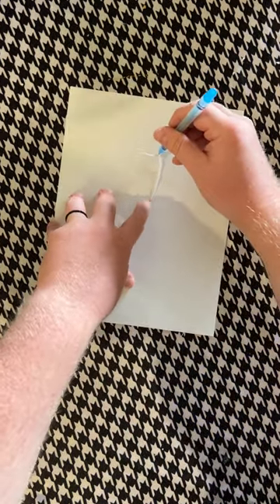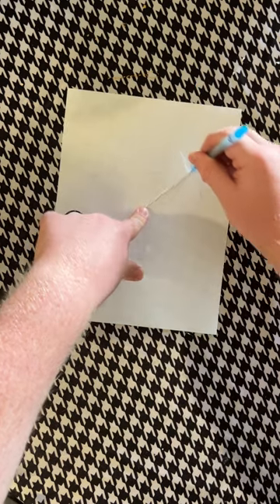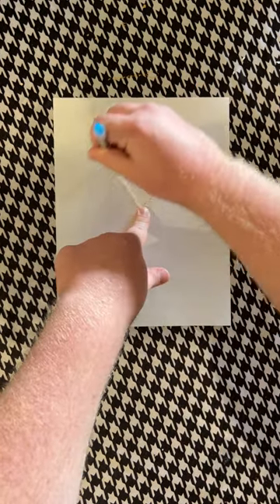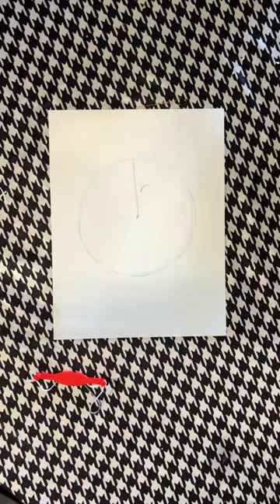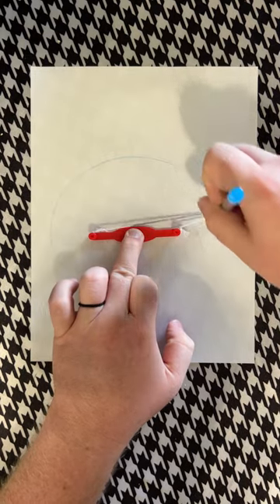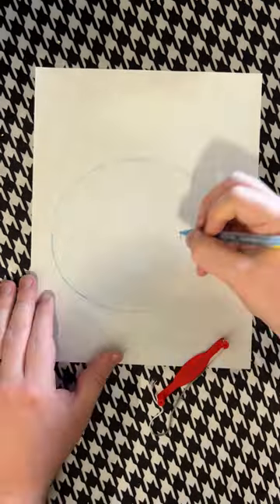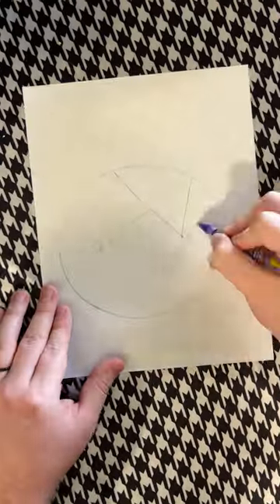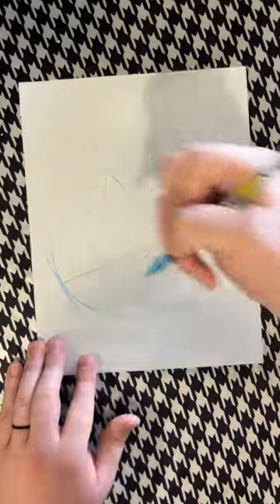Heidelberg's Echo is Magic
In an ellipse, every straight line outgoing from a focus will be directed to the other focus, and this concentration of sounds at a point is as greater as the surfaces of the room are reflecting. This is all due to the construction of an ellipse, and this effect gave me quite a scare the other day.